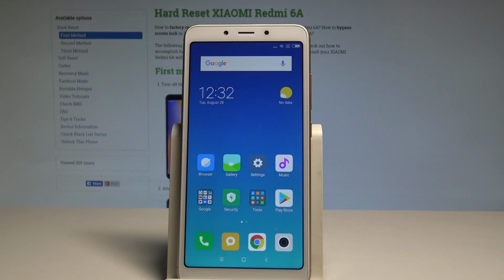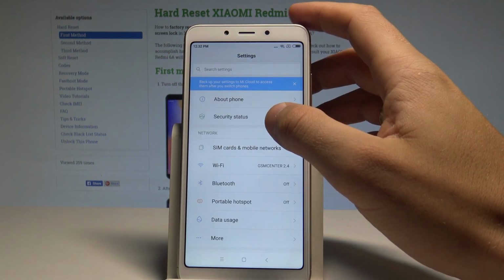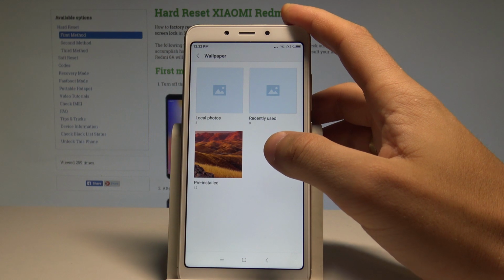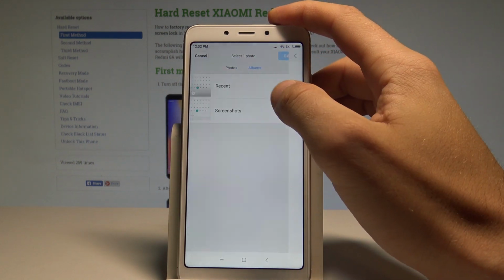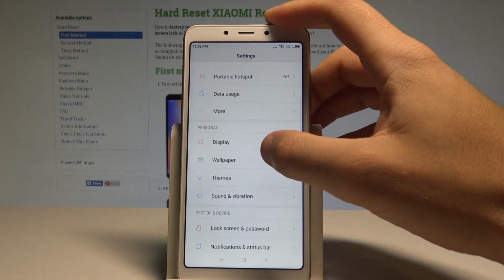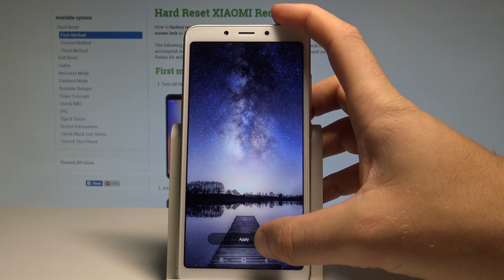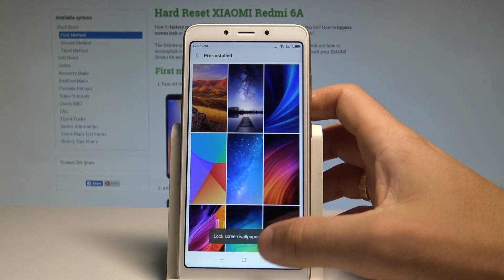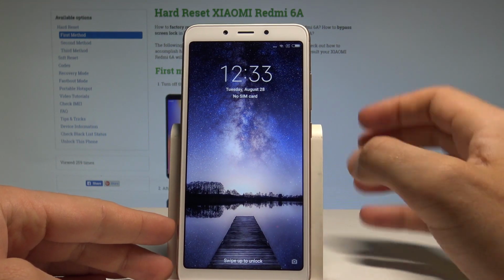How to Change Wallpaper in XIAOMI Redmi 6A - Set Up Wallpaper |HardReset.Info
In this tutorial you can check out how to change wallpaper in XIAOMI Redmi 6A. Set up wallpaper for your Home Screen and Lock Screen in MIUI System. You may choose the pictures from gallery or from wallpapers prepared from XIAOMI Redmi S2.

How to change wallpaper in XIAOMI Redmi 6A? How to set up wallpaper in XIAOMI Redmi 6A? How to change wallpaper settings in XIAOMI Redmi 6A?